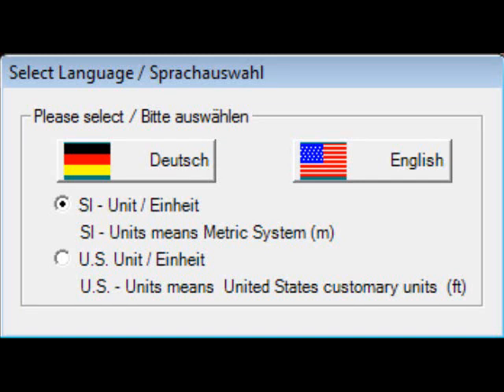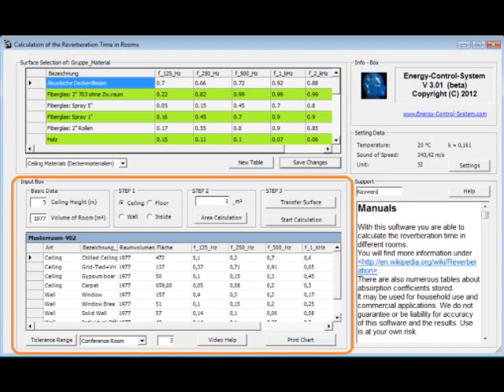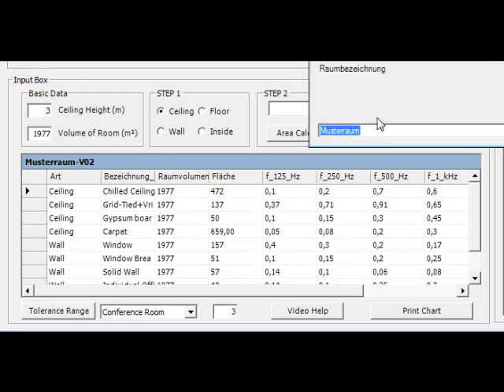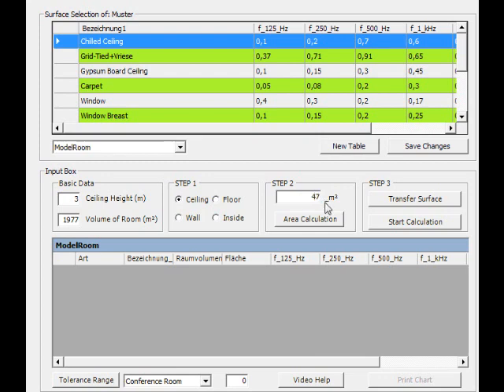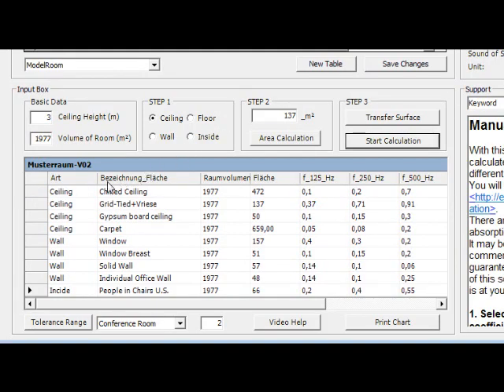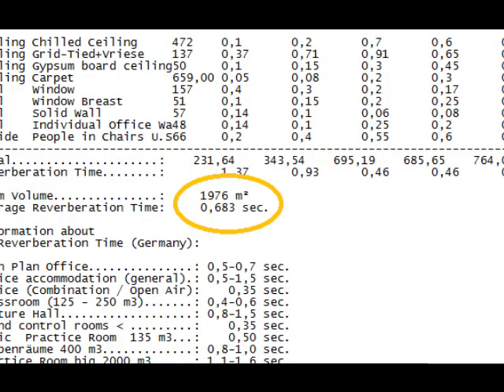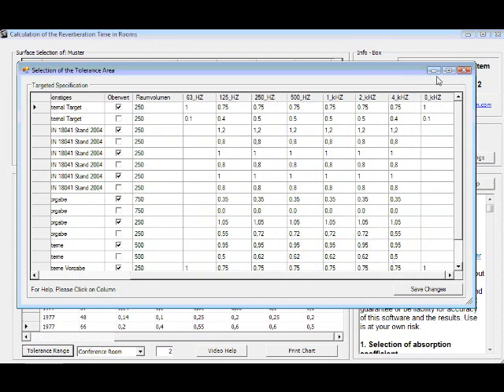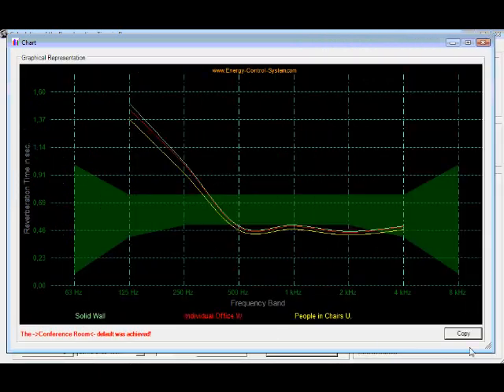Reverberation Time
This is an English version of our established calculation software which includes SI and U.S. units. With this software you are able to calculate the reverberation time in different rooms.